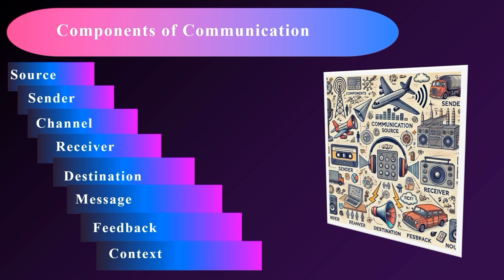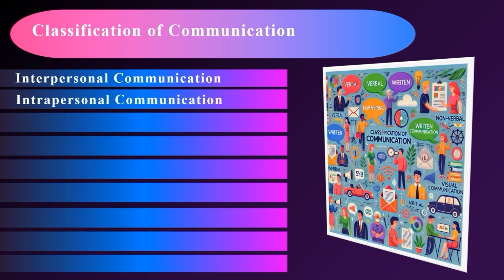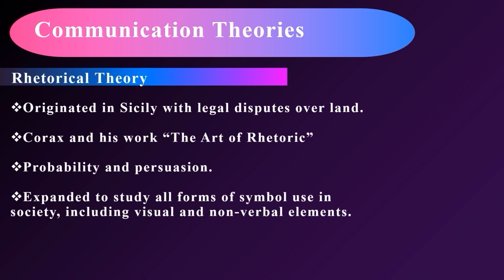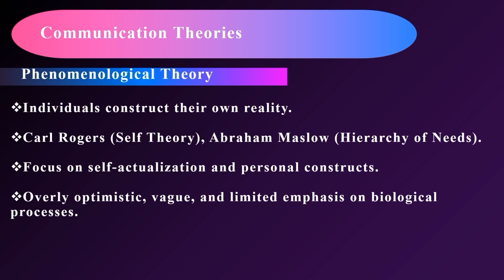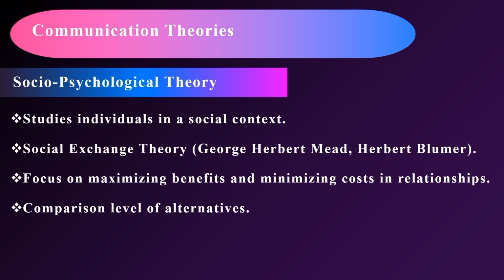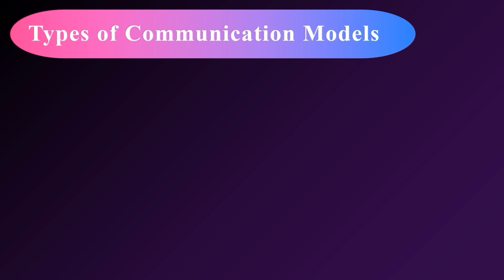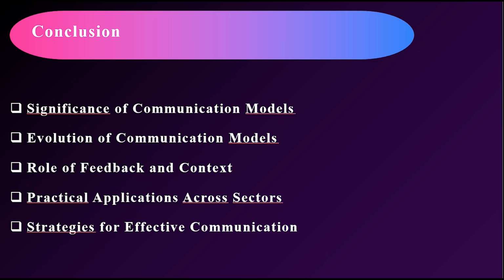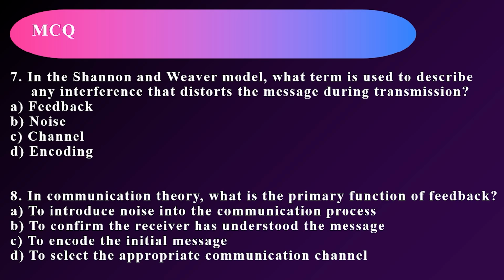Models of Information Communication: An Introduction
Subject: Library & Information Science
Course Name: Information Communication and Society
Name of Presenter: Dr. Md Ajimuddin Sk